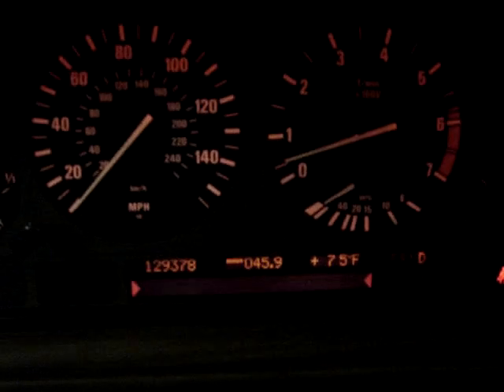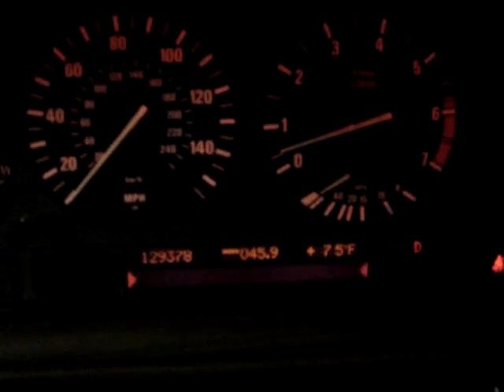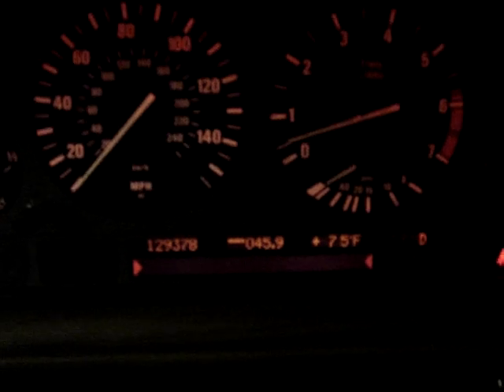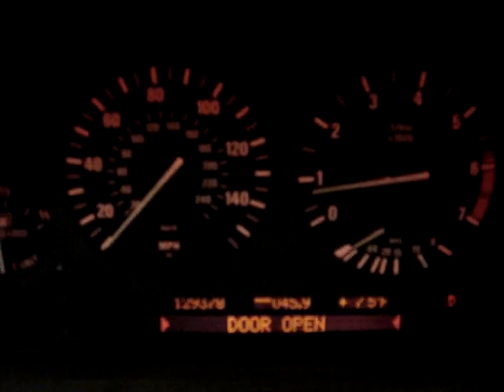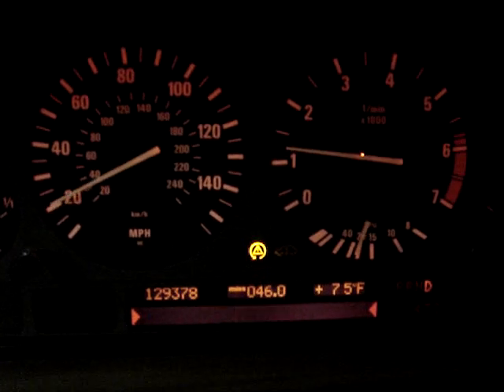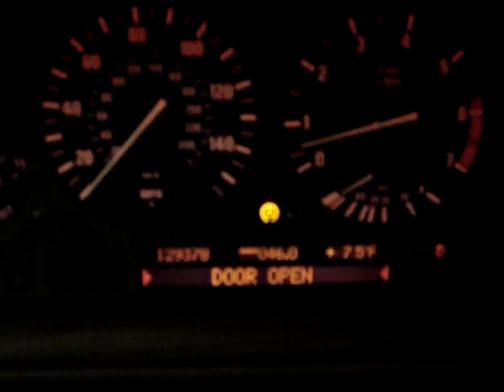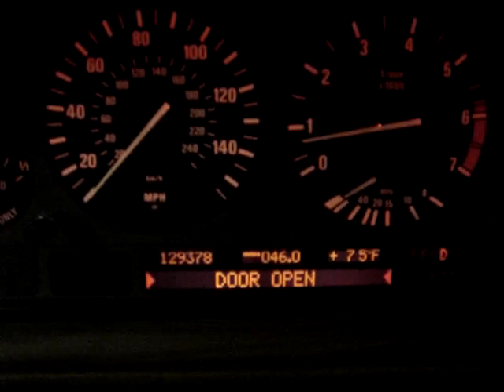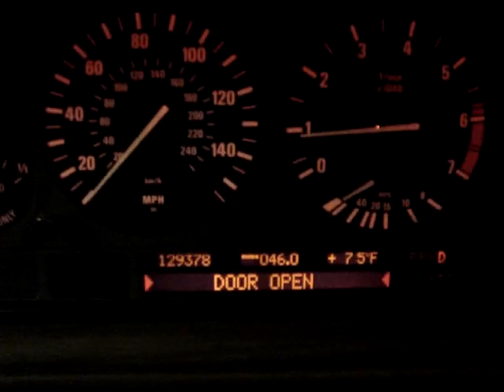E38 DSC in action on hoist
Rear wheels don't spin any faster and brakes are applied. When turned off, the car can be accelerated